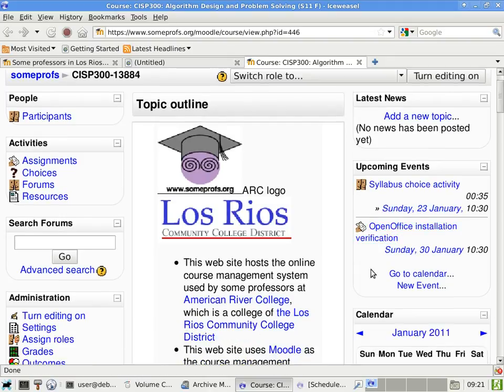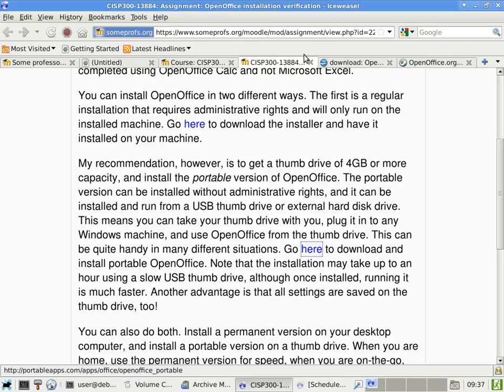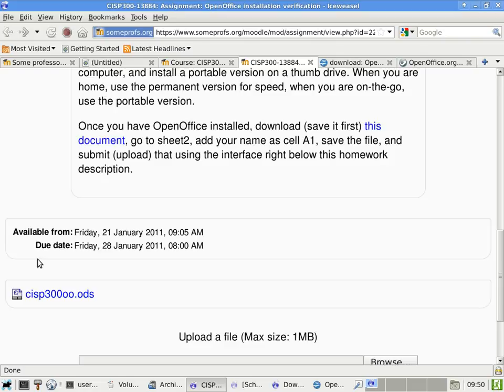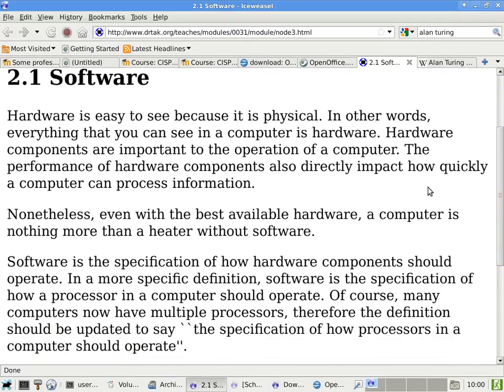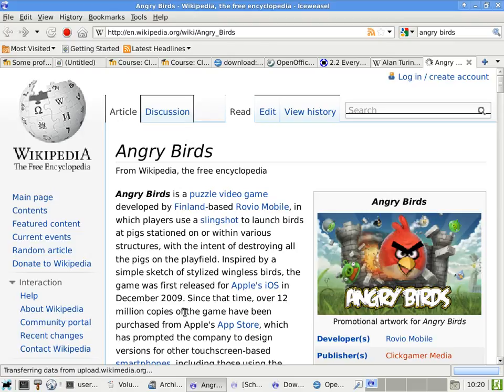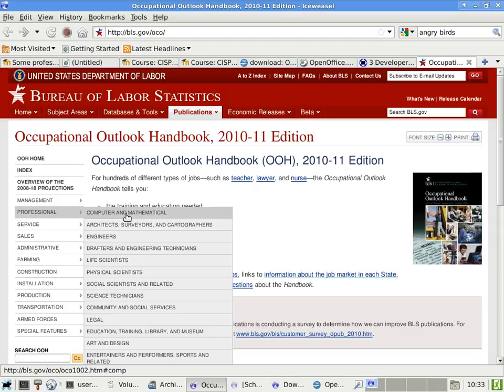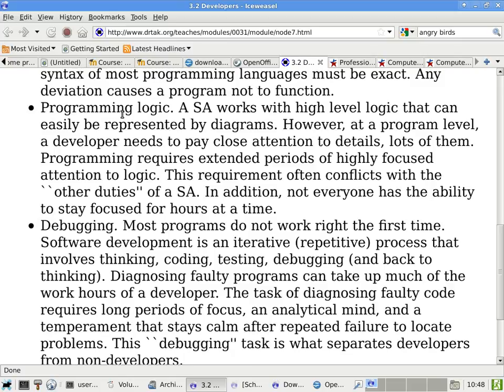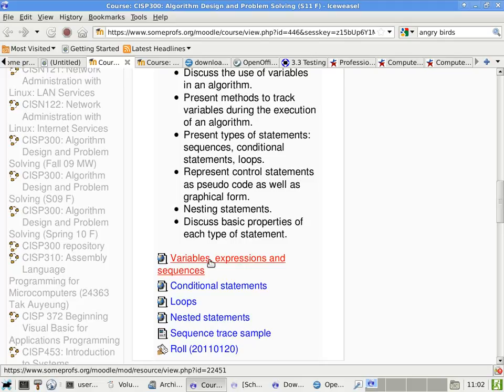20110121 cisp300 b